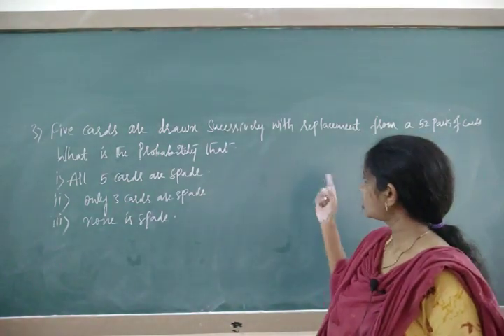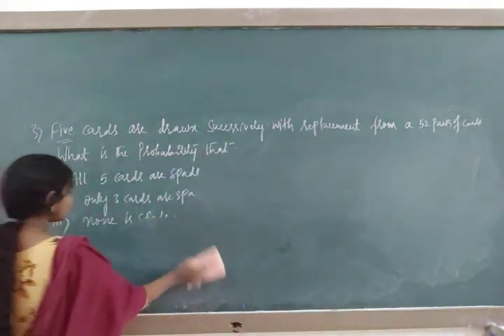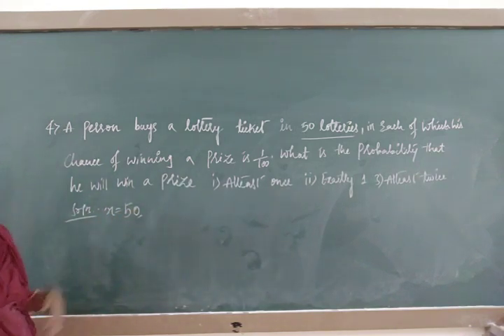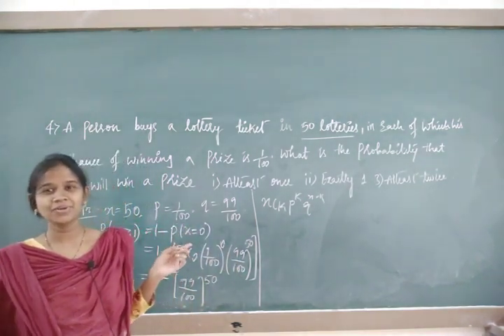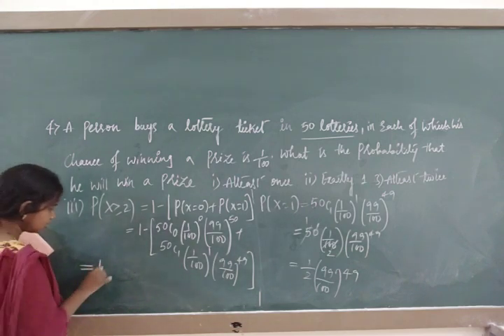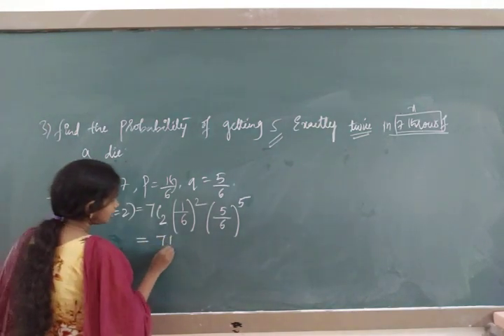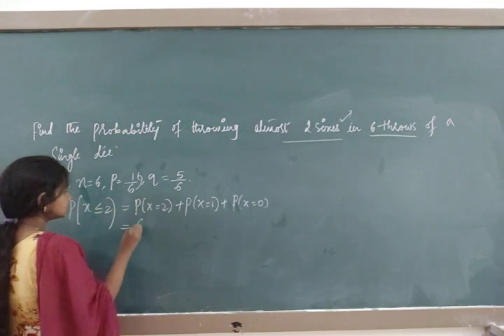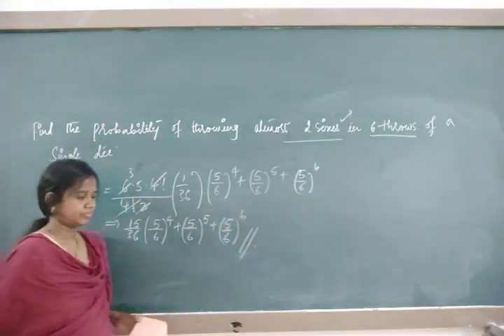PROBABILITY PART-11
MATHEMATICS CLASS BY:Mrs.TABASUM NIKHAT